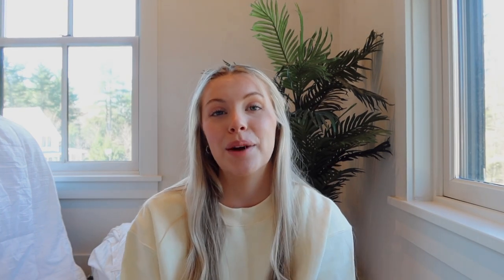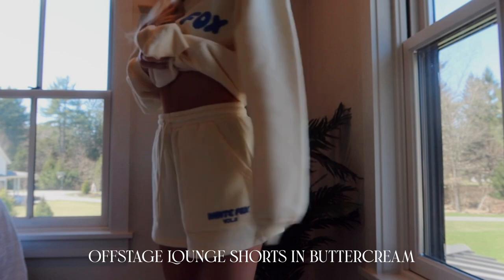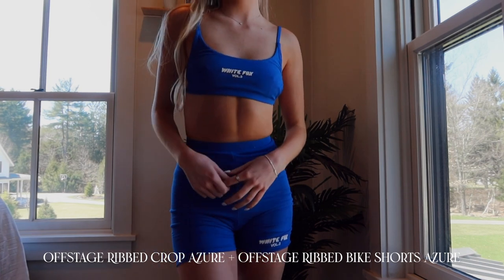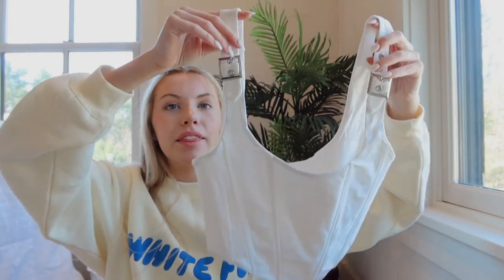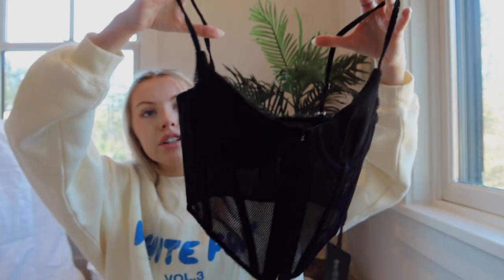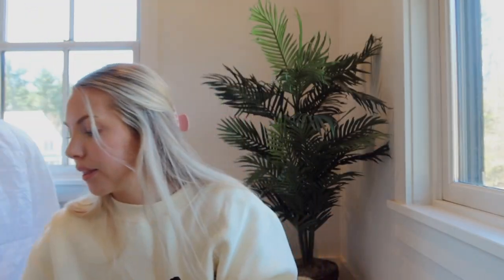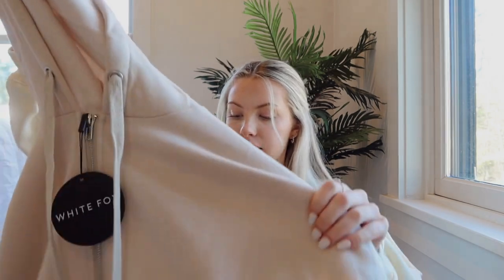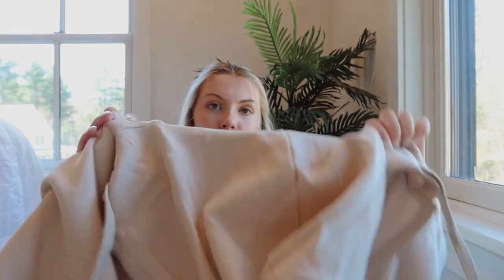SPRING TRY ON HAUL || spring 2022 trends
hi guys!! this video is a trendy/cute/aesthetic spring + summer try on haul!! i hope you all enjoy and get some inspo for this spring & summer season! make sure to subscribe xoxo

thank you for supporting me & for watching my videos! sending lots of love
xoxo